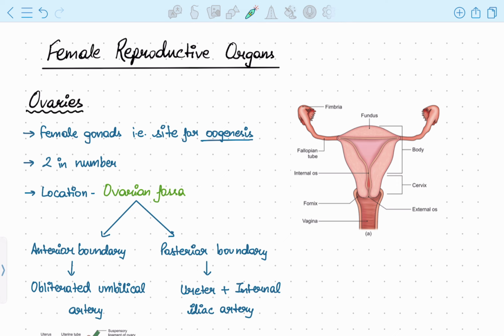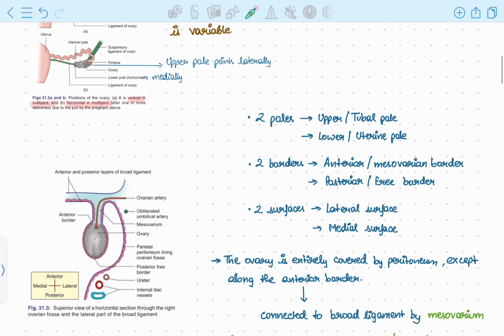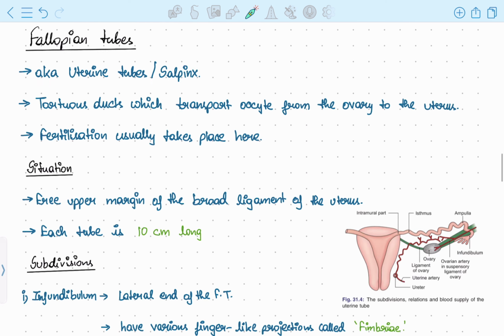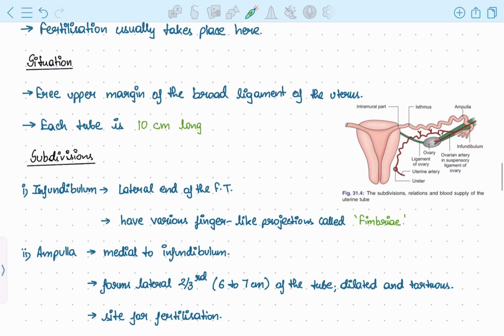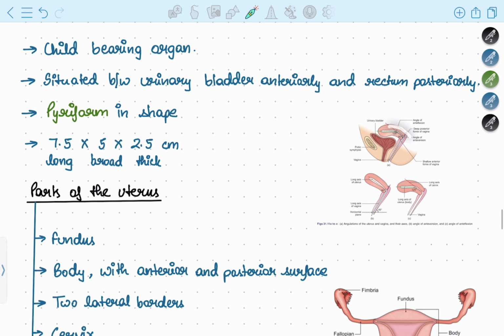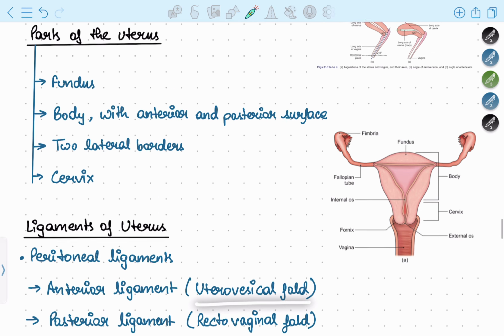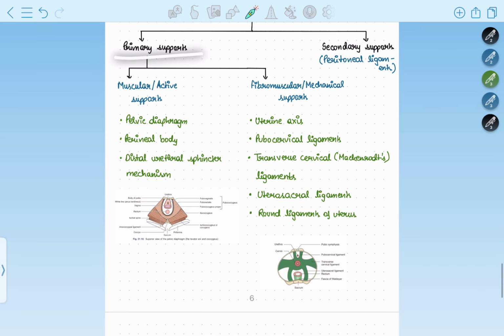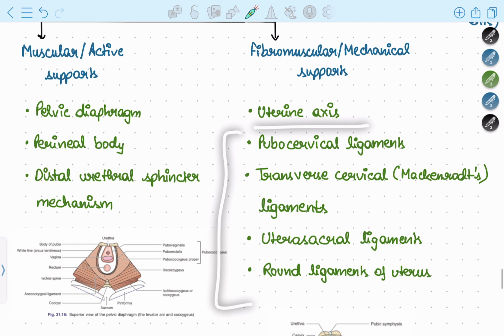Anatomy Day 12, 13 - Ovary, Fallopian Tube, Uterus(supports) - By Dr. Shreya Maheshwari